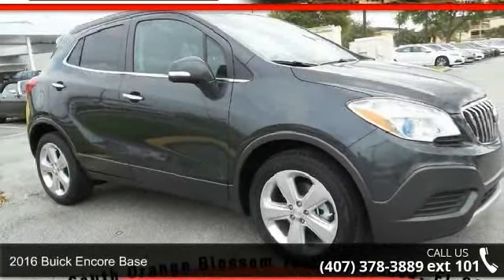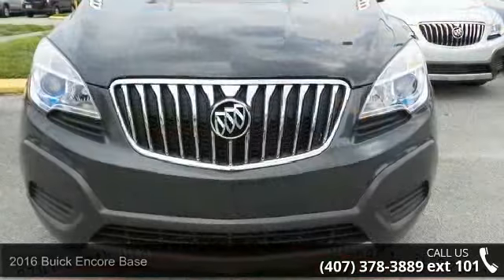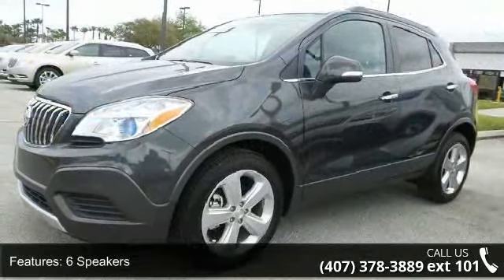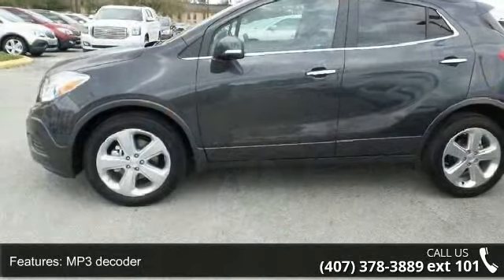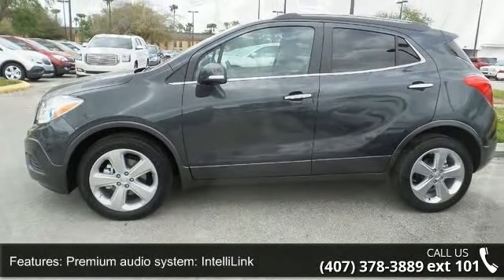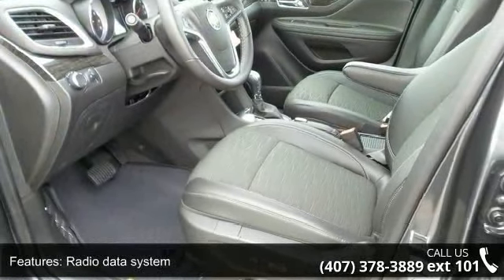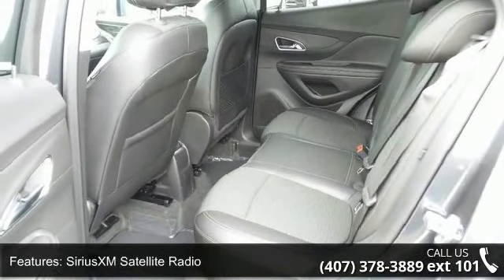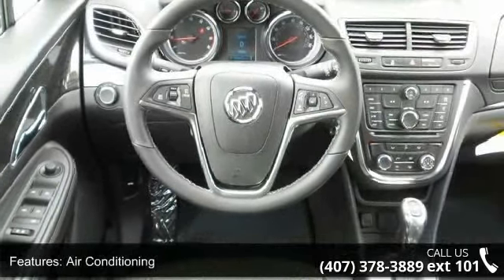2016 Buick Encore Base - Fountain Auto Mall - Orlando, FL...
Turbo! In a class by itself! This great 2016 Buick Encore is the rare family vehicle you have been trying to find. This Encore will allow you to dominate the road with style, and get fantastic fuel economy while you're at it. Fountain Auto Mall is proud to be the premier Auto group in Orlando, Florida. We strive to make your experience with Fountain Auto Mall a great one. Once you're here, you'll know you've come to the right place.